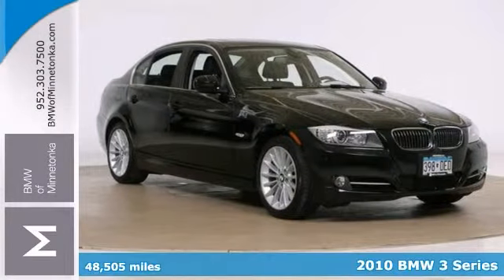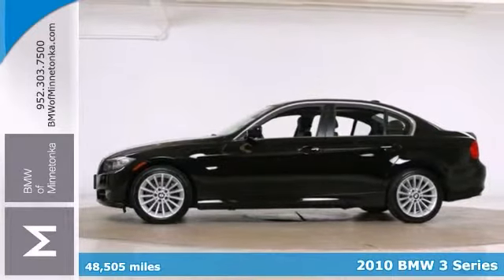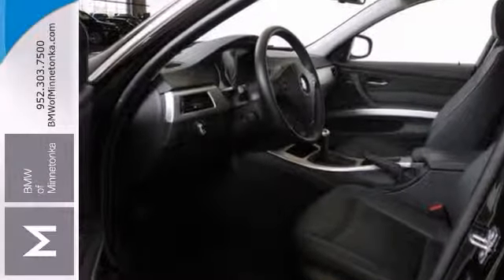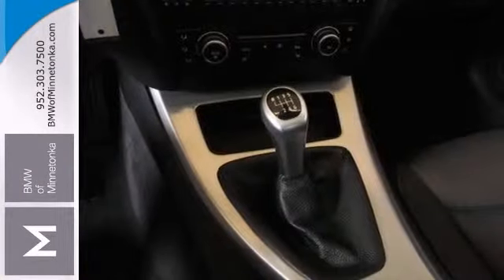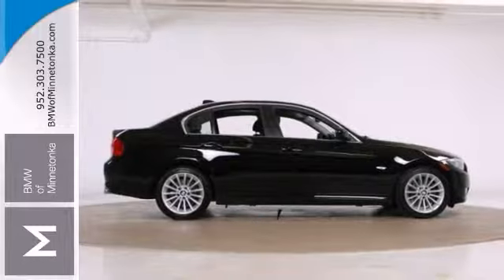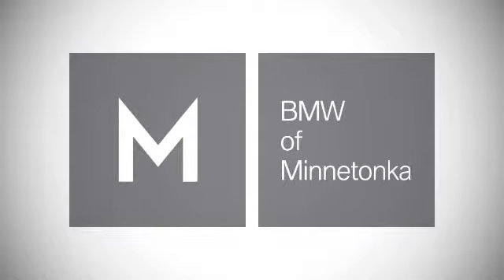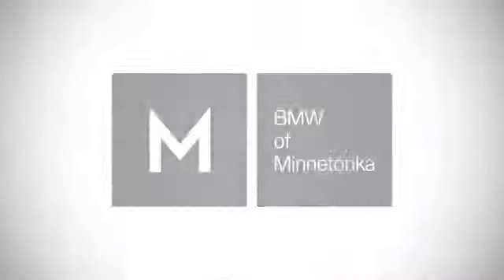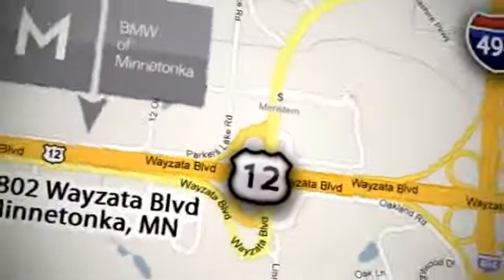2010 BMW 3 Series Minnetonka Minneapolis, MN 465815A - SOLD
Year: 2010
Make: BMW
Model: 3 Series
Trim: 4dr Sdn 335i RWD 3.0L I6
Engine: 3.0 L I6 Cyl.
Transmission: 6-Speed Manual
Color: Black Sapphire Metallic
Interior: Black
Mileage: 48505
Stock #: 465815A
Cold Weather Package and Premium Package. Turbo! Classy Black! This great 2010 BMW 3 Series is the luxury car you've been thirsting for. New Car Test Drive said, ...3 Series cars are the quintessential BMWs. They accelerate, turn and stop with remarkable agility and balance, without seriously compromising comfort or common sense... Consumer Guide named the 3 Series a 2010 Premium Compact Car Best Buy! It wraps you in flagship-level comfort, and gives you that stylish look without the big price tag. Simply unbeatable. Thanks for visiting our inventory. We look forward to serving you and earning your business. We will provide you with a value price and premium experience.

Address:
15802 Wayzata Blvd